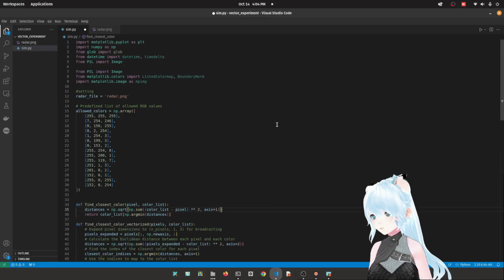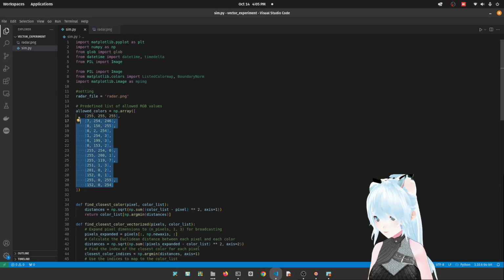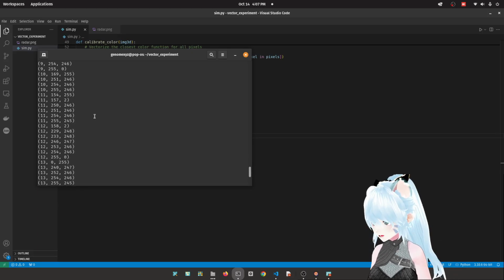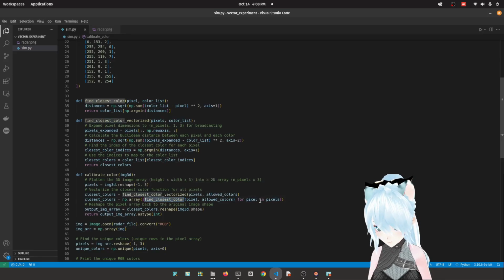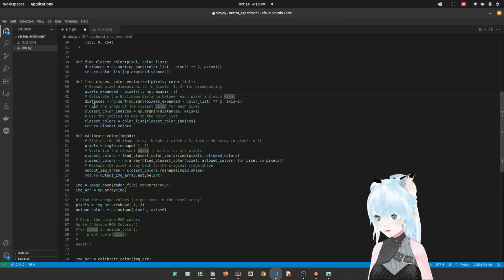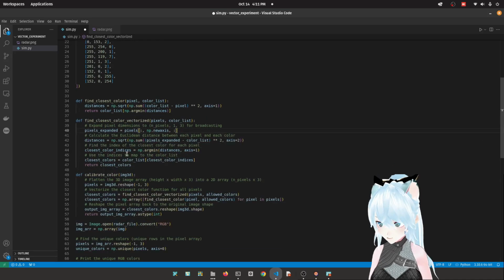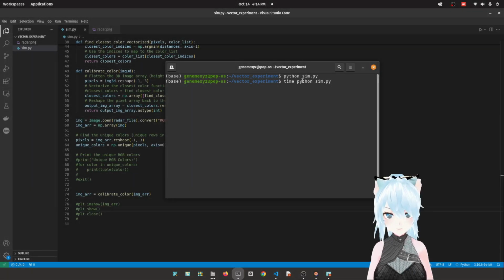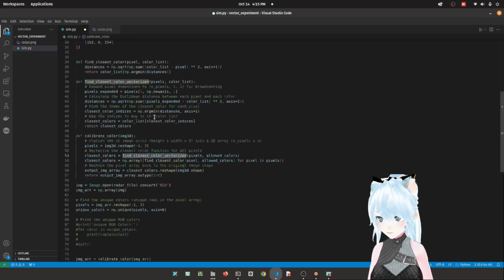The reason why you should vectorizing your code